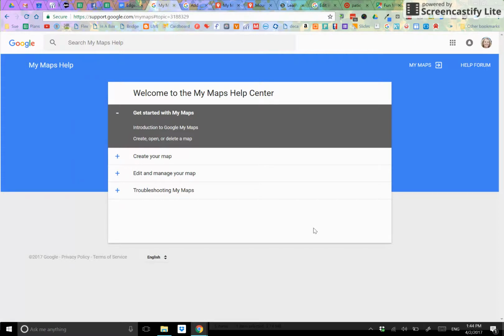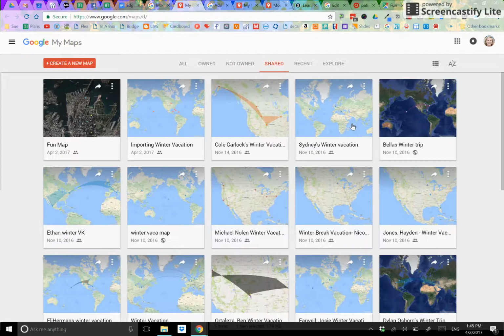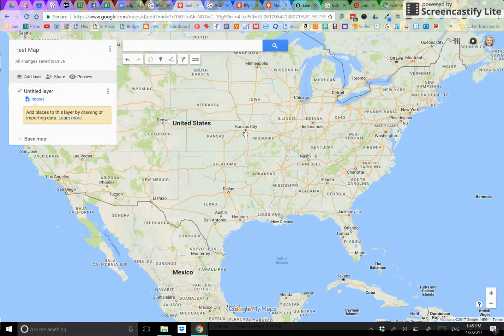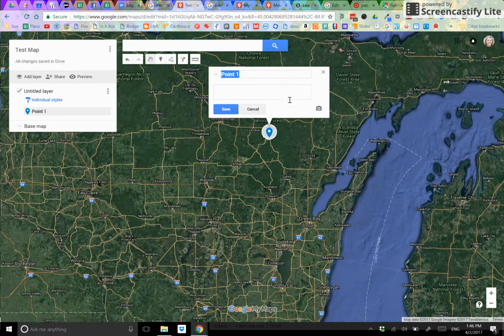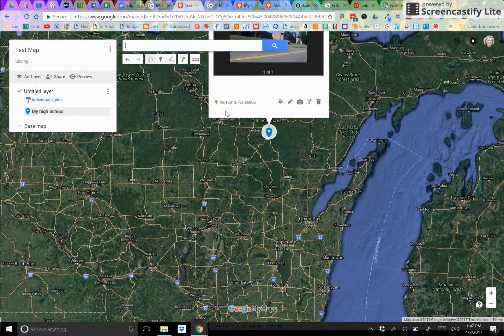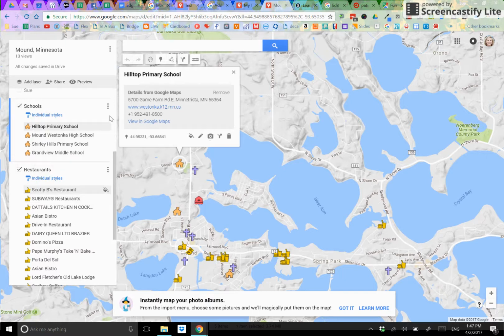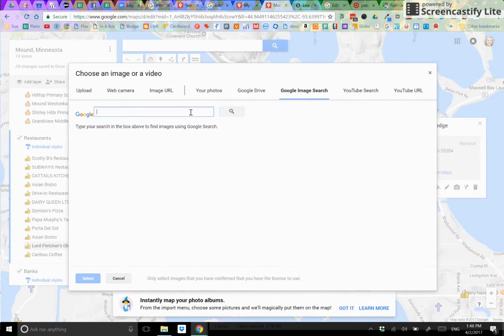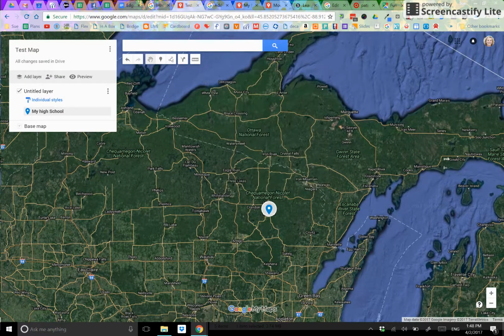Creating and Editing My Maps